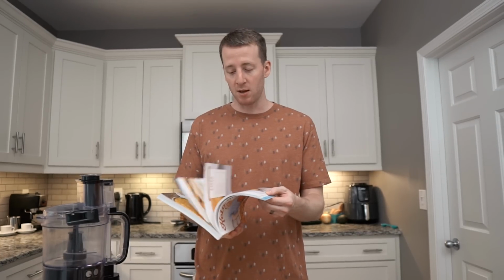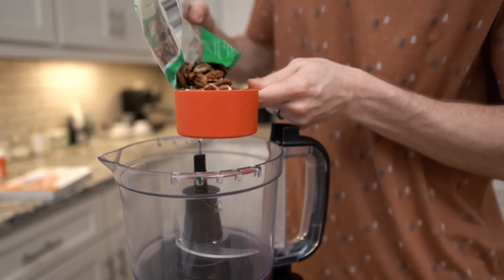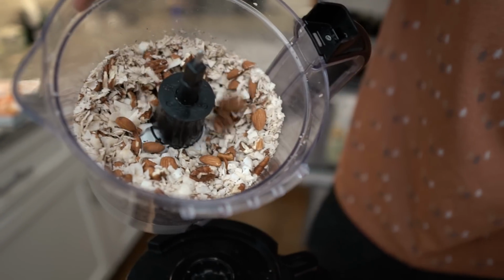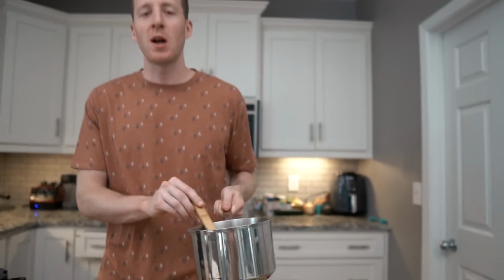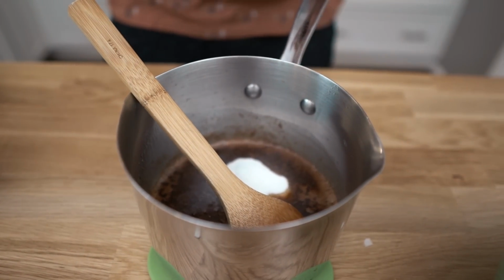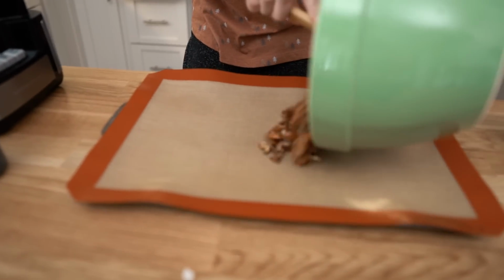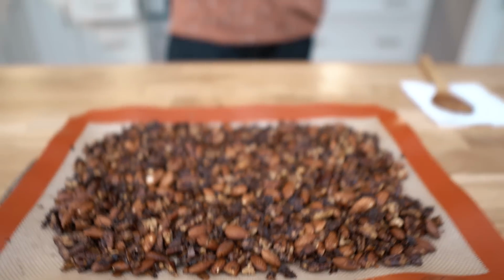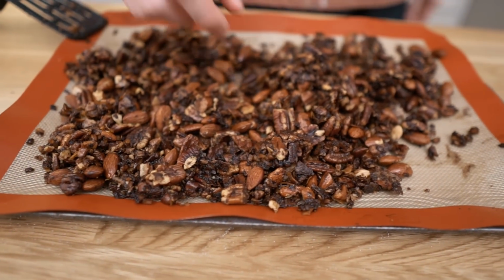Fool-Proof Keto Granola Recipe | The Perfect On The Go Snack